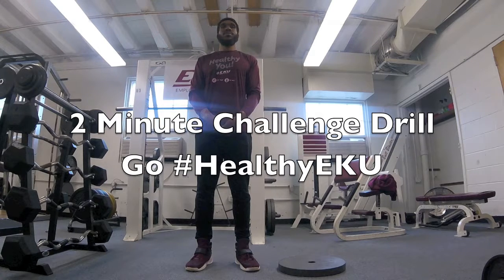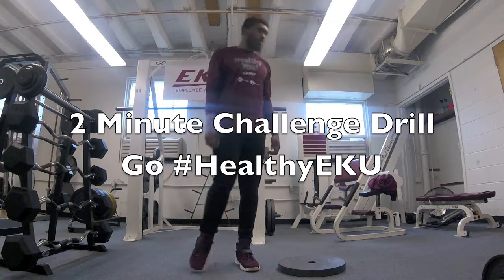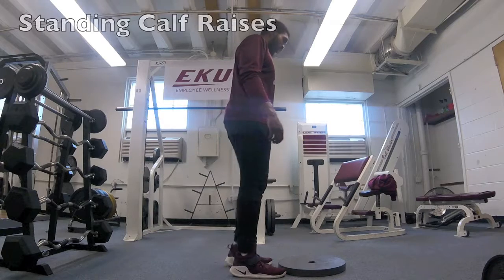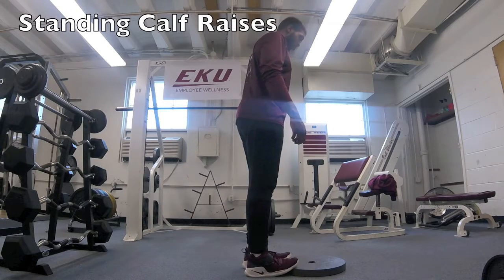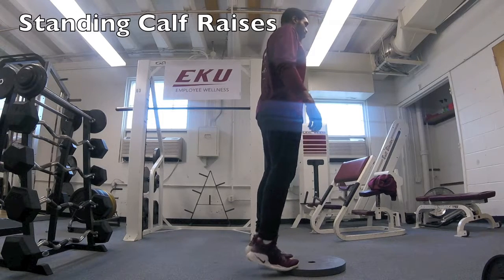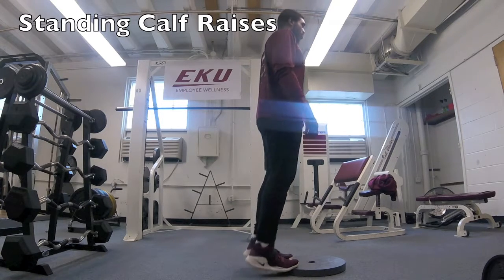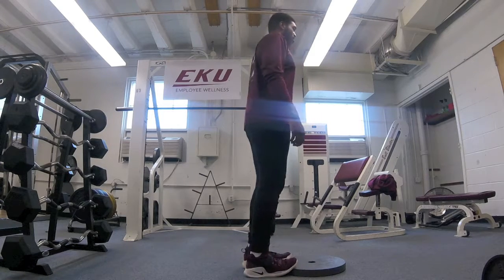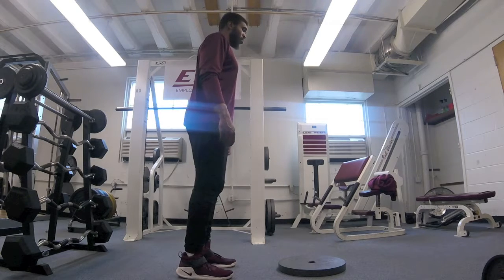2 Minute Drill: Standing Calf Raises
The 2 Minute Drill, featuring our intern Eli, will consist of proper technique and demonstration of convenient workouts to be done in the office, or on the go.

Standing Calf Raises:
- Either find an slightly elevated surface, like a plate, and set your feet on it
- Keep heels on the edge of the plate
- Plantar flex your foot, bringing yourself up, and then come back down slowly